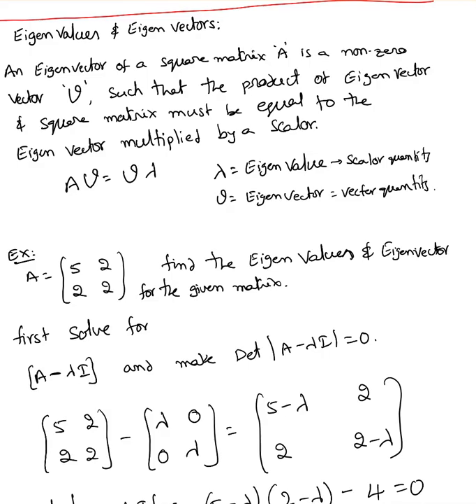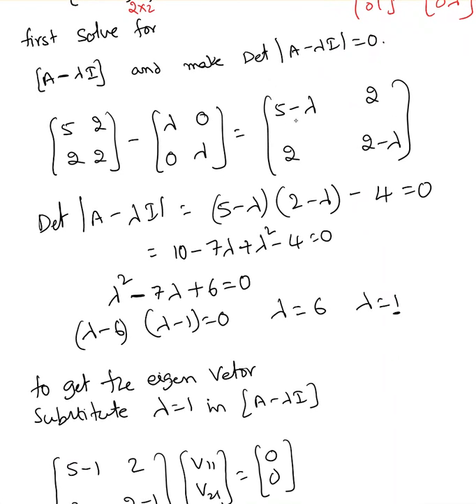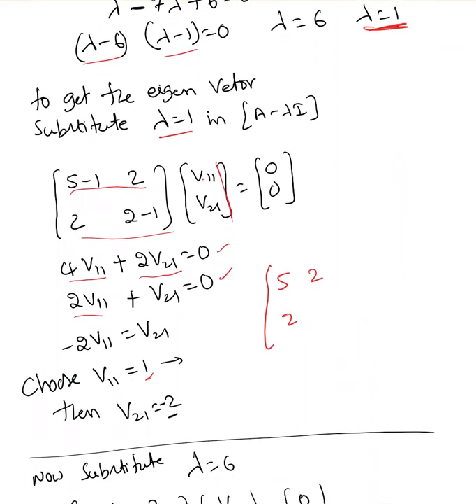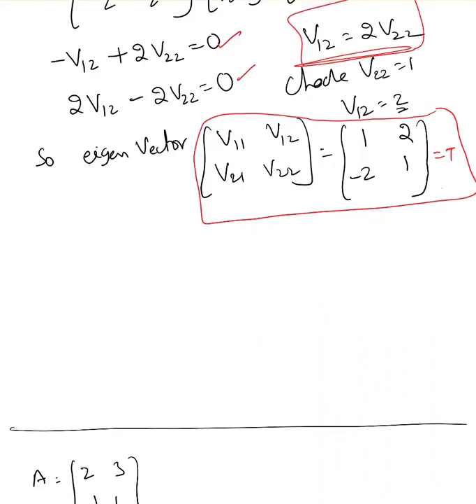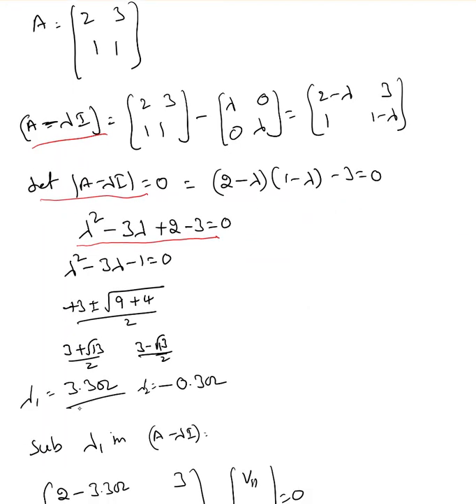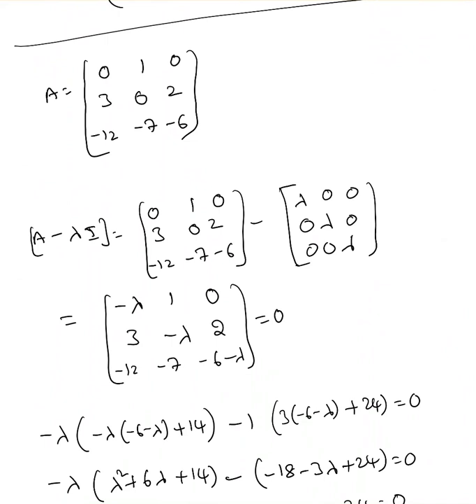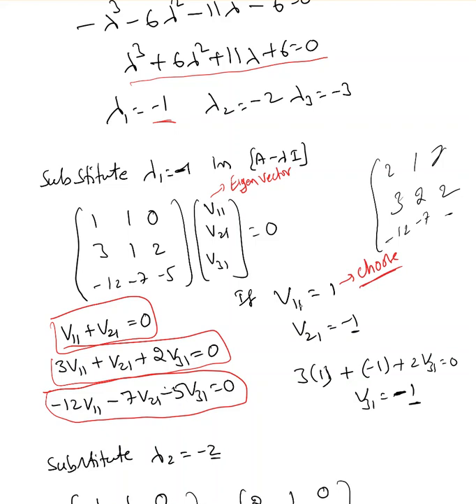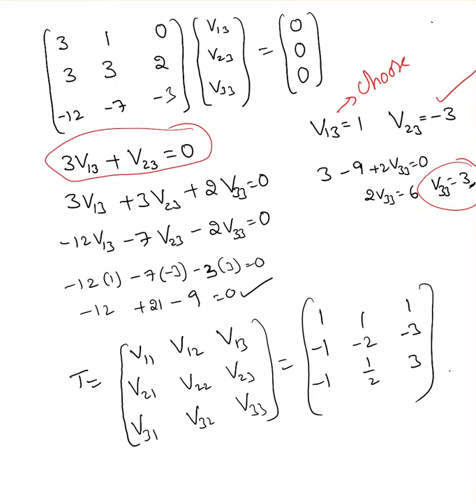Eigenvector 001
Eigenvectors